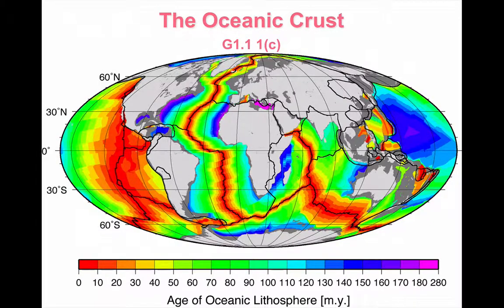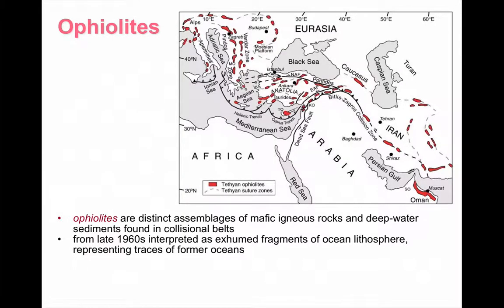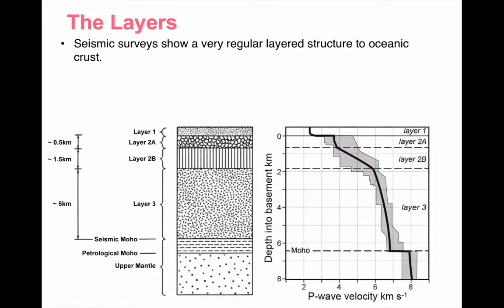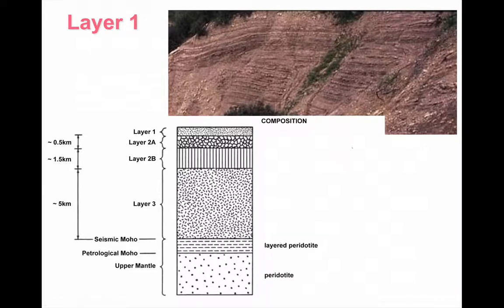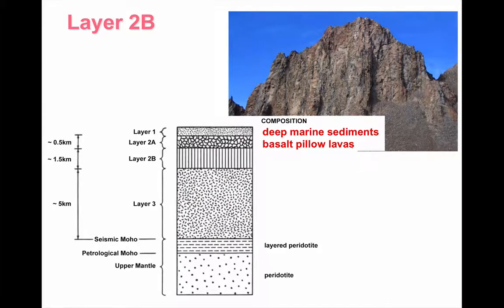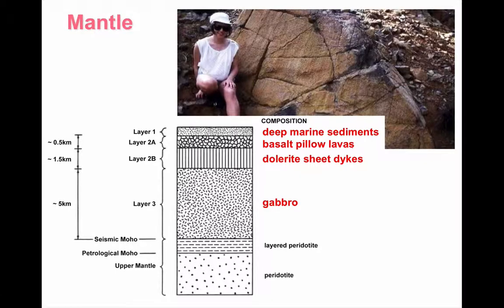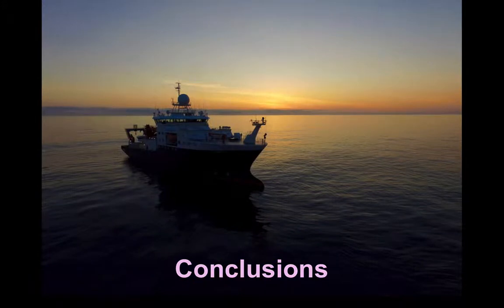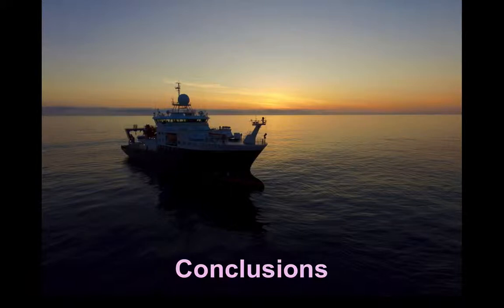The Oceanic Crust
A description of the layered structure of the oceanic crust